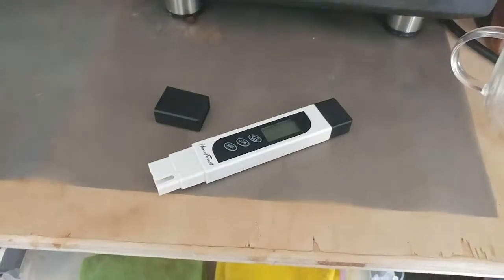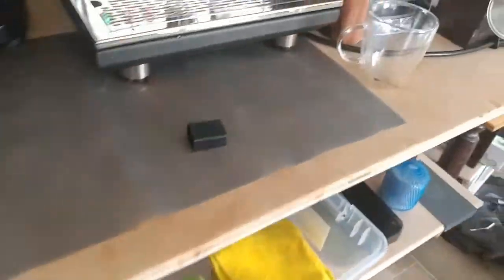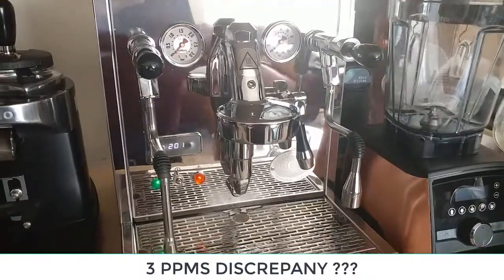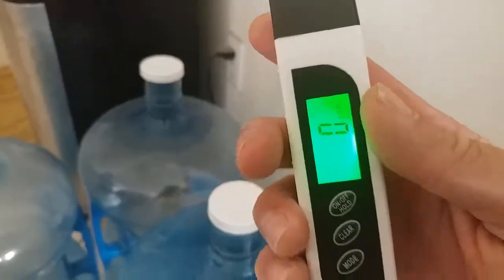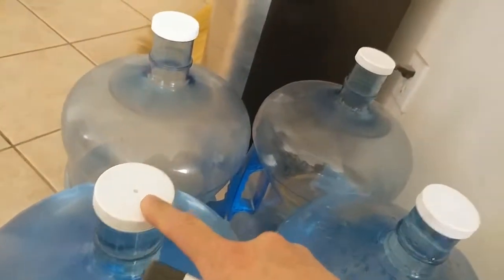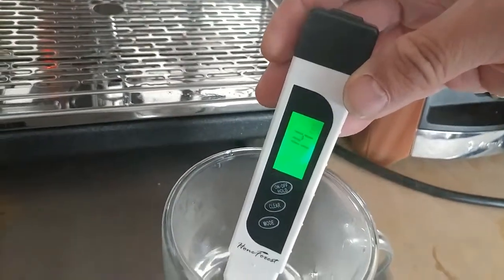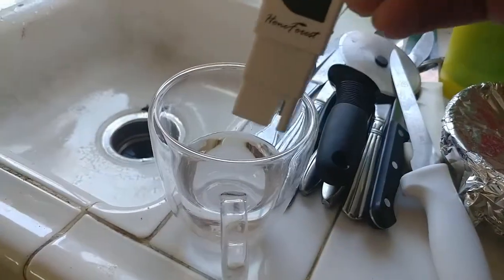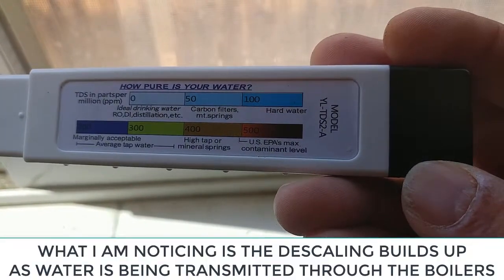IS WATER CAUSING SCALING ON MY ESPRESSO MACHINE?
From my experiment here using the HONEFOREST Water Quality Tester,  It is a matter of how water even in small amounts causes descaling on a boiler over time.  My first test ran 24 ppms out of the brewhead.  Over a week later and probably 100 more extractions,  I got to 27 ppms.  I certainly would like to know tests with a BWT System as oppose to discussion.  Proof is really on the type of testing.